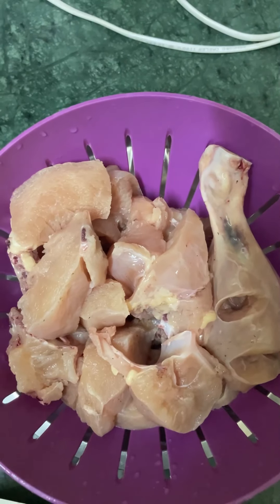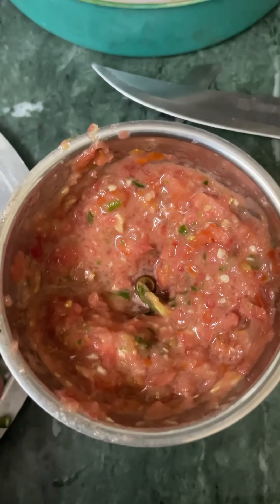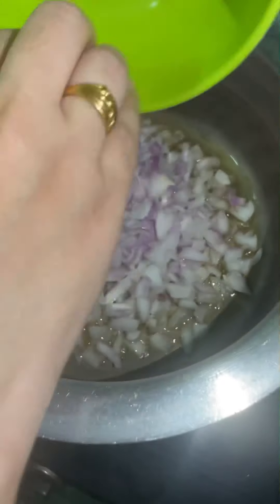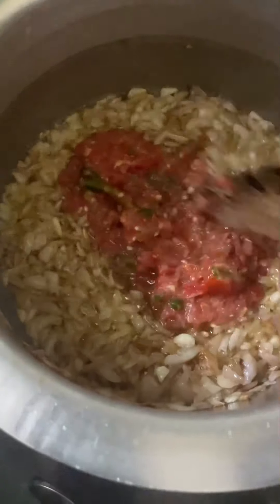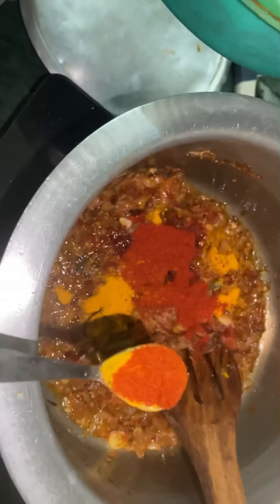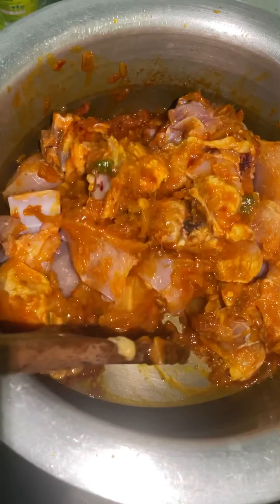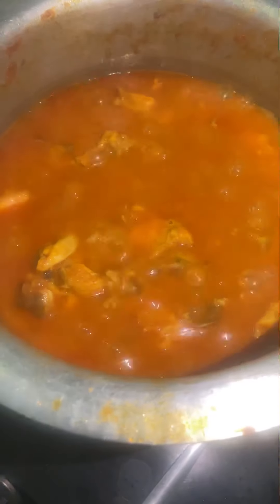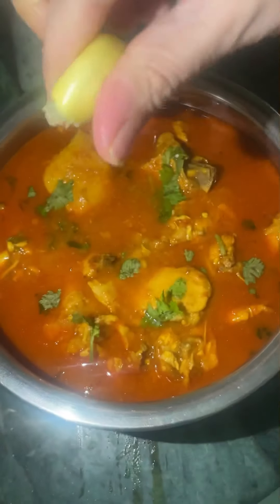How to make chicken || chicken kaise banaye ||चिकन बनाने का आसान तरीक़ा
chicken curry for Bachelors| Simple chicken curry for Beginners | Chicken Gravy |Chicken Masala

Ingredients for simple chicken curry:

-Chicken -1kg
-oil -4-5tbsp
-Onion
-Tomatoes
-Garlic
-Ginger
-Green chilly
-Salt-2tsp
- Garam masala -1tsp
-Chopped Coriander